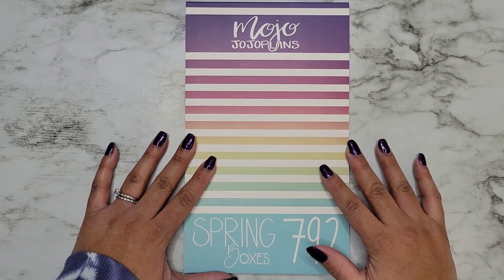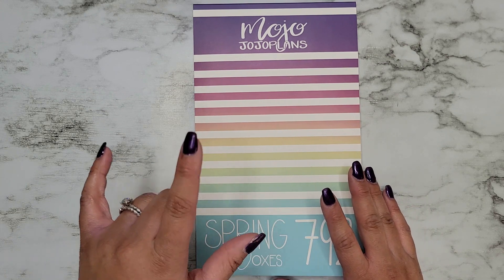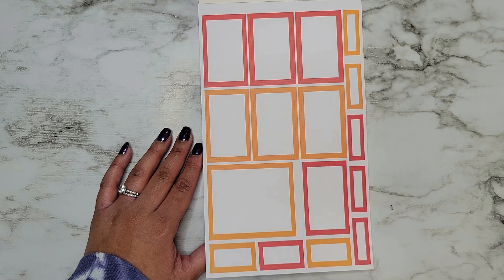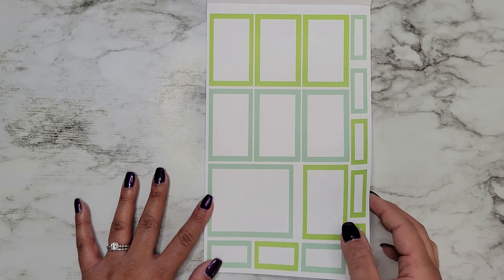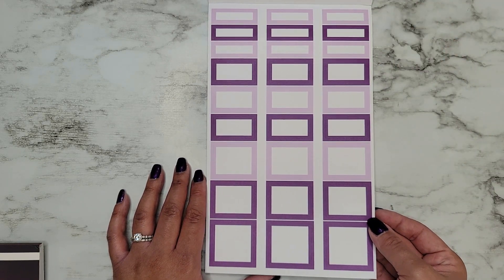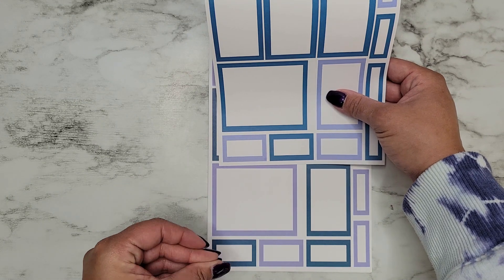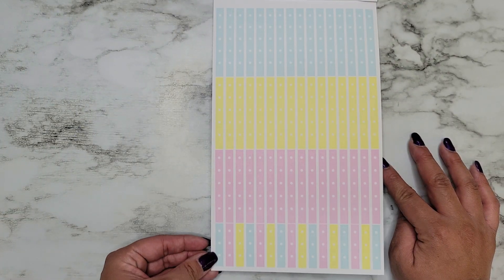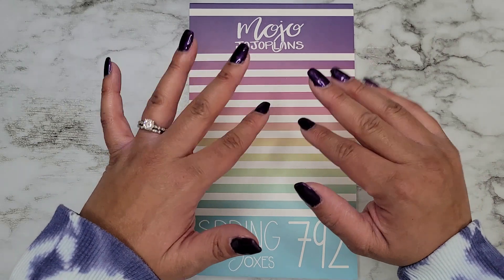New! | Spring Boxes Sticker Book | Flip-Thru | Mojo_JojoPlans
Release Details:
When: February 4th at 9am MST (8am PST, 10am CST, 11am EST)
Price: $20.00 + shipping
International shipping available plus international hold orders